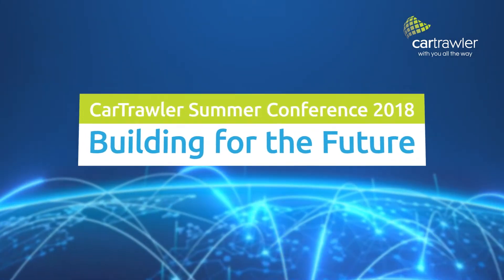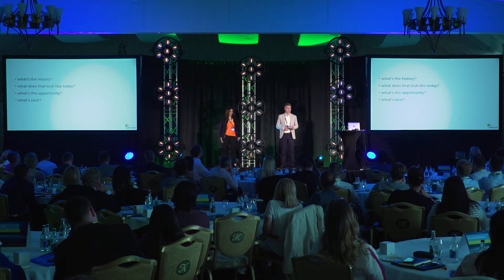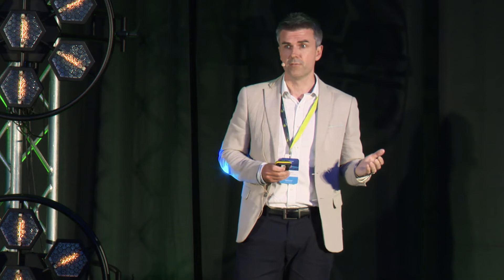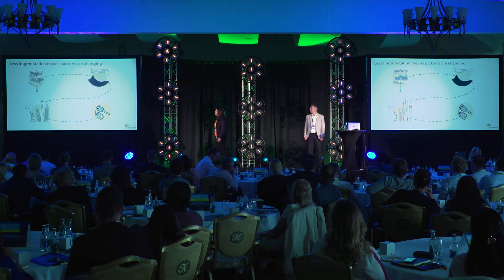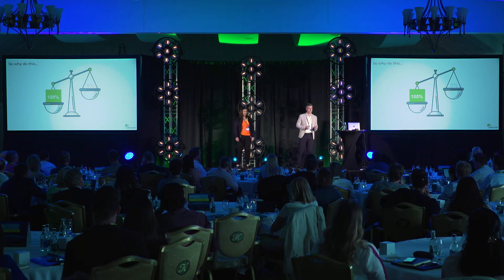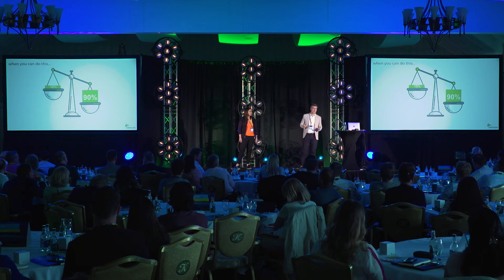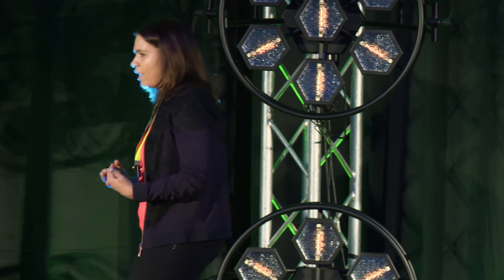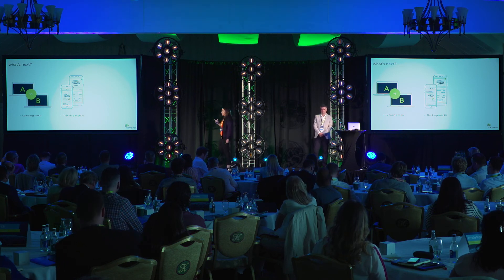Smart Products - CarTrawler’s Smartblock Technology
A recap of CarTrawler's annual Summer Conference 2018, with a specific look at smart products and CarTrawler's smartblock technology.